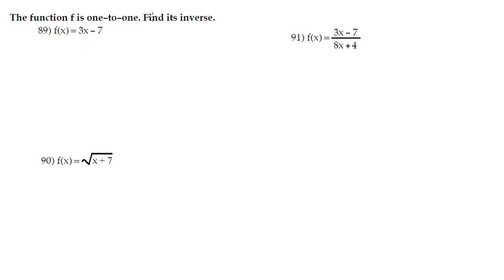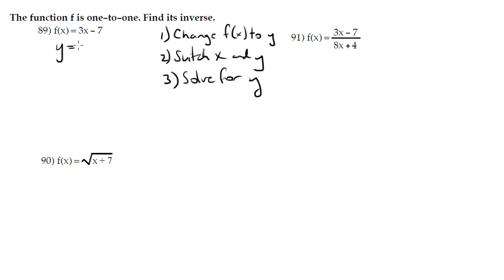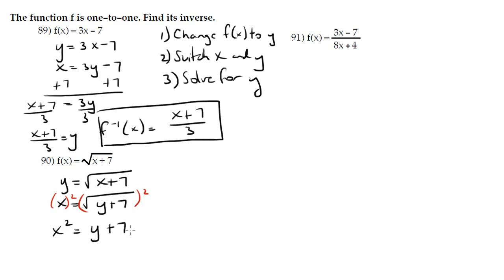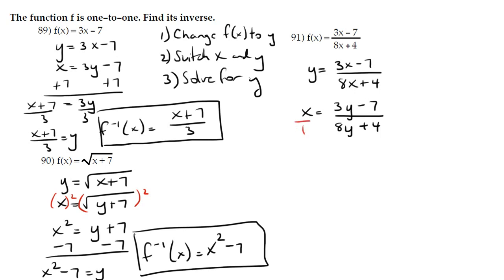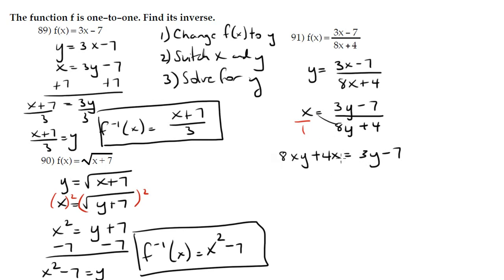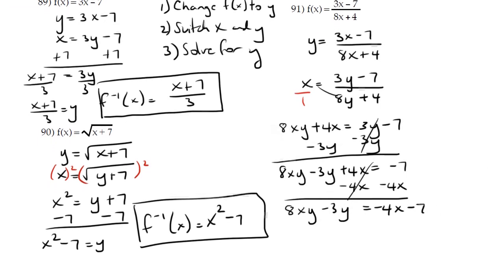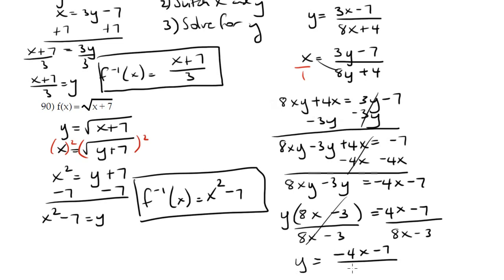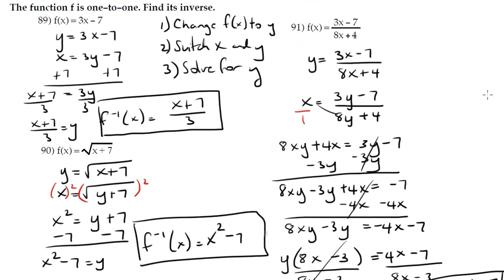89 & 90 & 91 ~ Final Exam Review